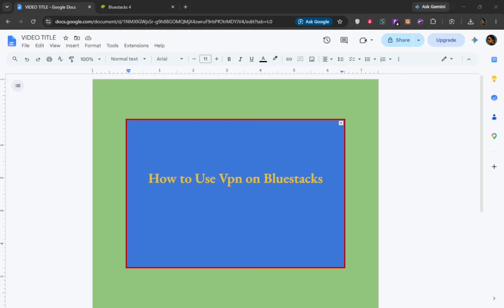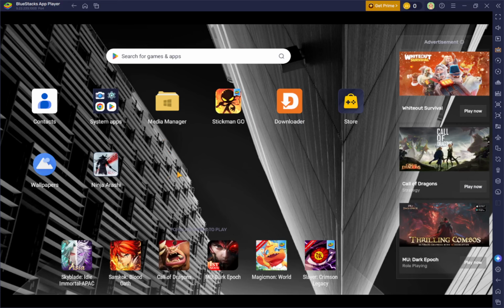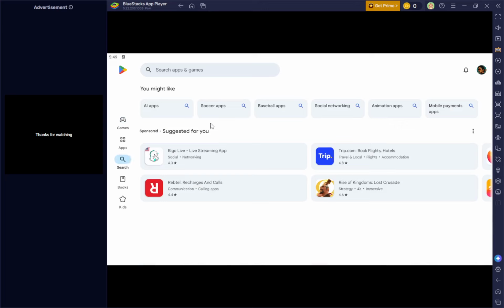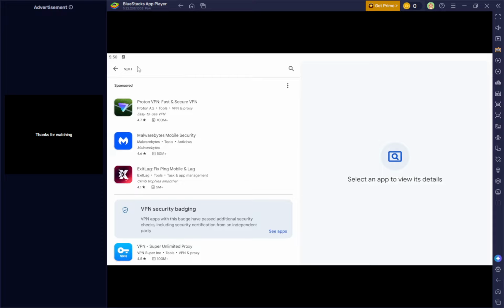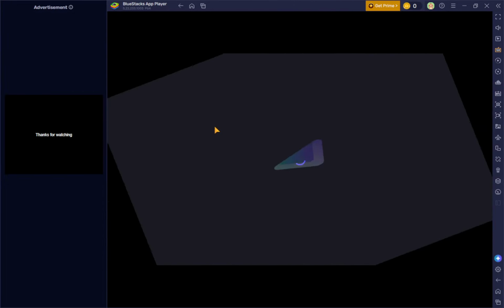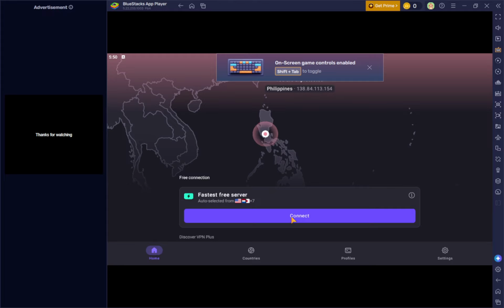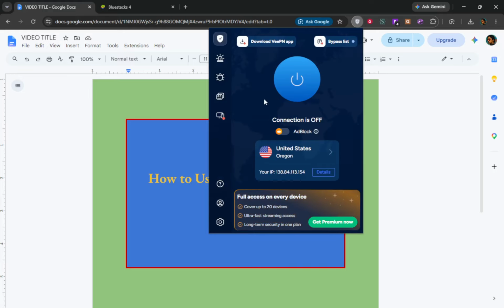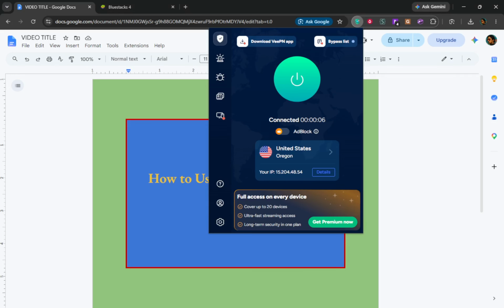How to Use VPN on BlueStacks [2026 Full Guide]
How to Use VPN on BlueStacks

Unlock the full potential of your BlueStacks experience by learning how to use a VPN effectively! In this engaging tutorial, we’ll walk you through the essential steps to set up a VPN on the popular Android emulator, enhancing both your online privacy and access to region-restricted content. Discover two straightforward methods: installing a VPN app directly within BlueStacks or employing a VPN on your Windows PC. We'll start by guiding you through the installation process, selecting a trusted VPN from the Google Play Store, and configuring your connection. Learn about the importance of choosing reputable VPN providers like NordVPN and ExpressVPN for robust security. With our easy-to-follow instructions, you’ll be gaming and browsing securely in no time. Don’t miss this chance to elevate your BlueStacks usage!